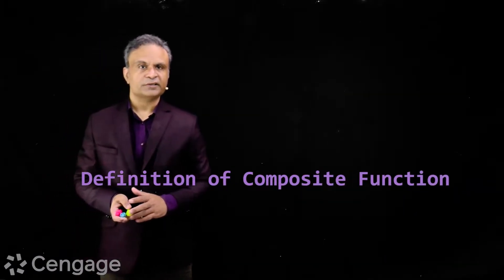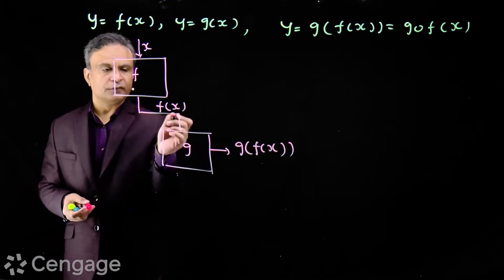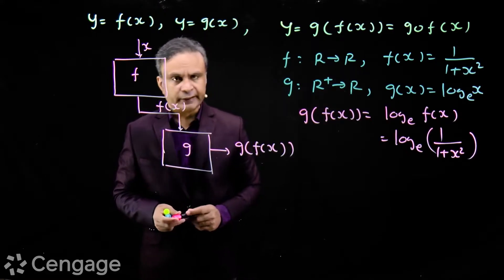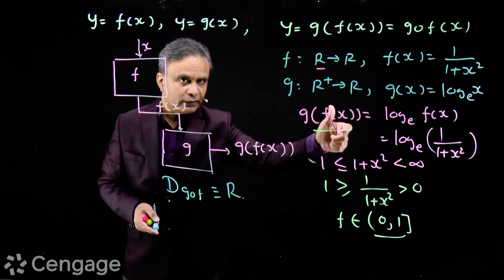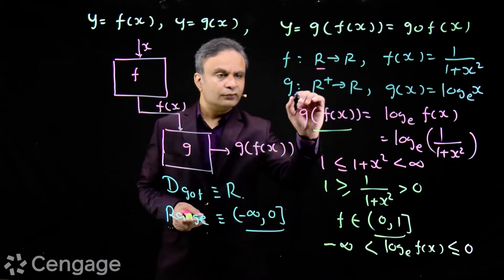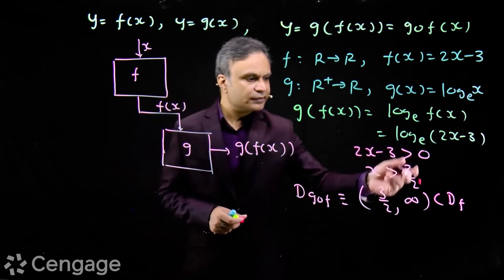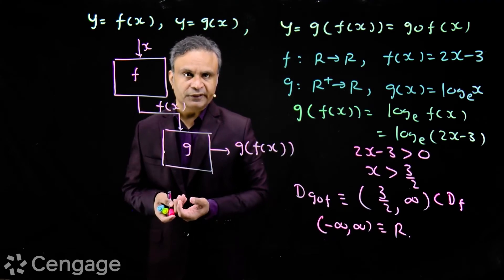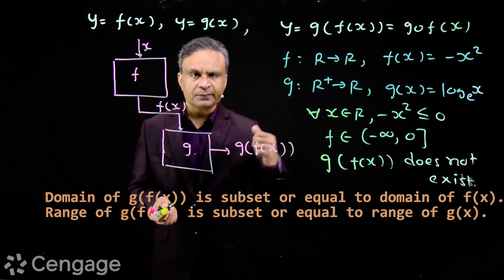Definition of Composite Function | Cengage Exam Crack | G Tewani | Crack JEE 2022 | Mathematics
Keep Learning!